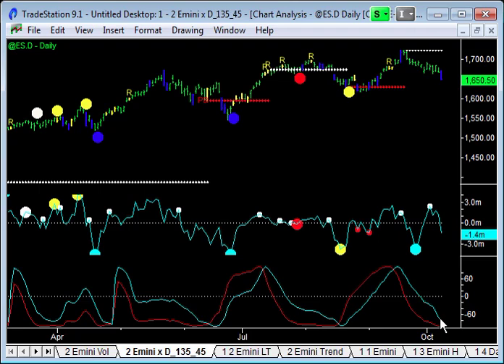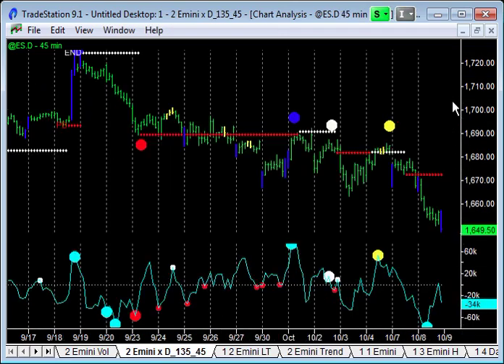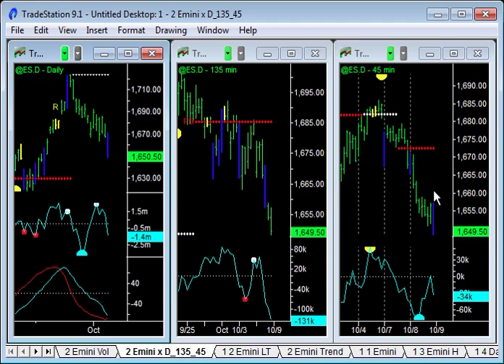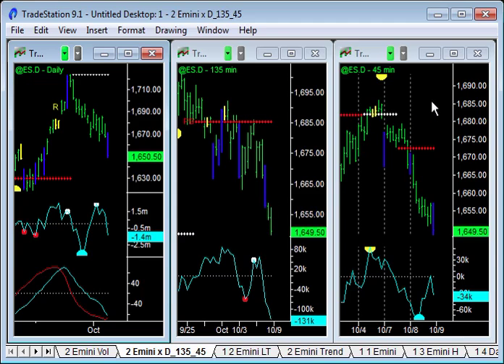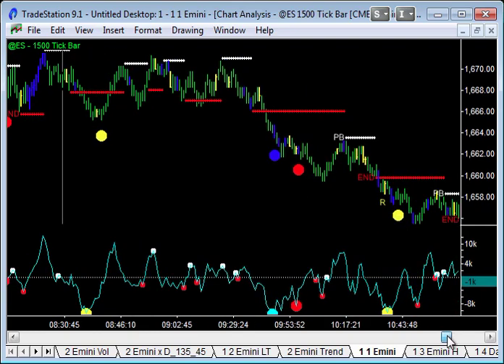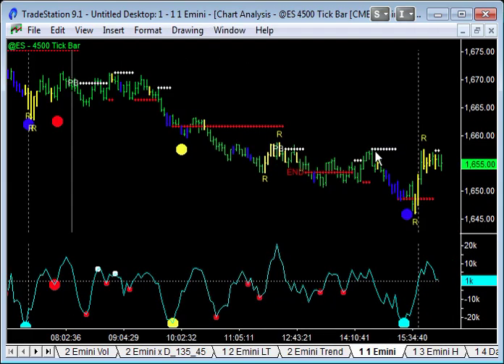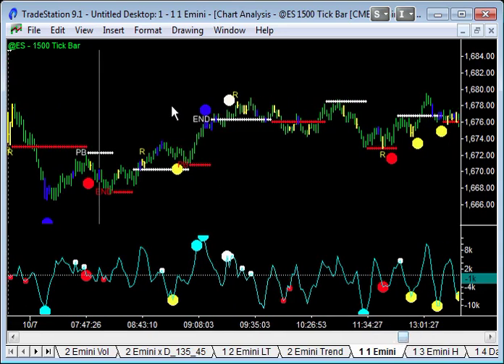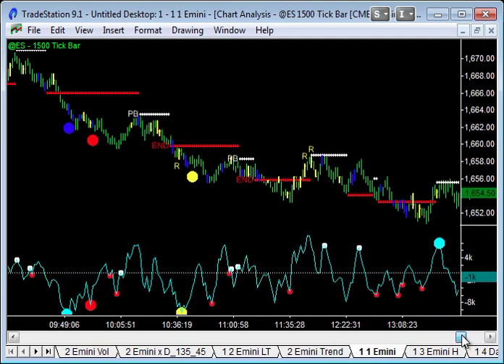Emini Trading - 8Oct13 - Emini-Watch.com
Emini trading video from Tuesday 8 October 2013. Pullback to End of Trend sequences ripple through the time frames. We're hunting for that left shoulder on the 45 minute chart and then put in Pullback to End of Trend. Then it will be the turn of the 135 minute chart - the next time frame up. Until finally the downside energy is all exhausted and the low fully tested.